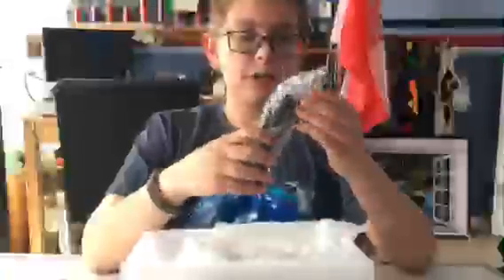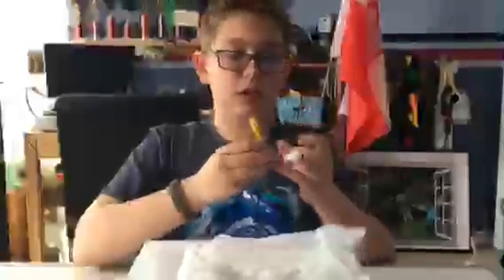DBpower T20 projector unboxing and review